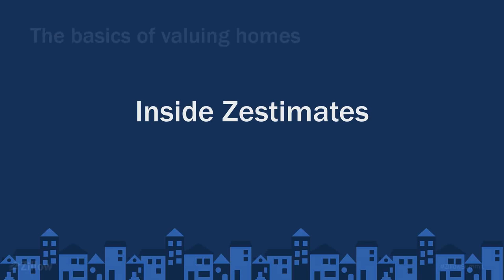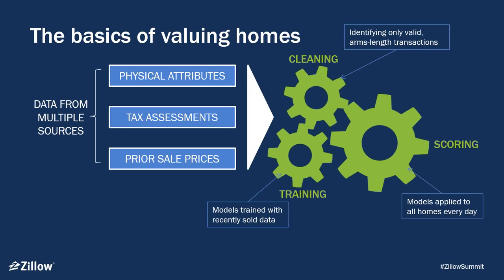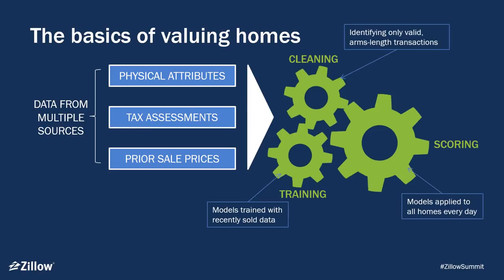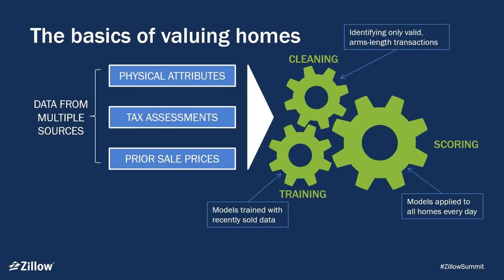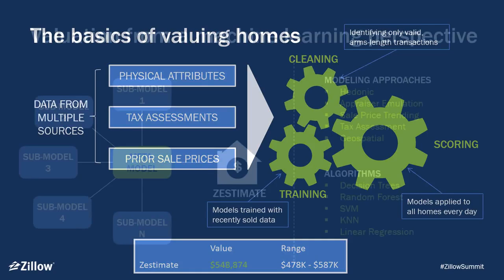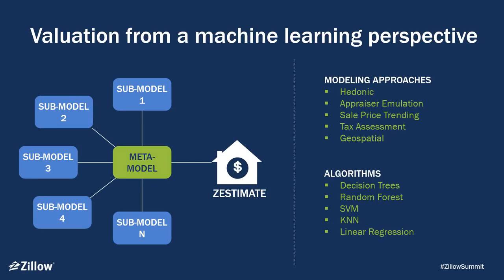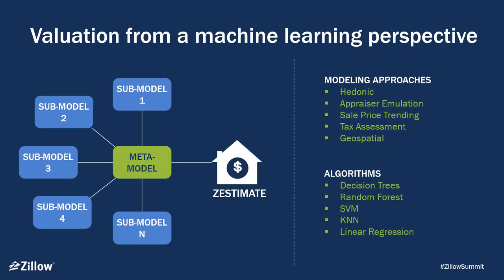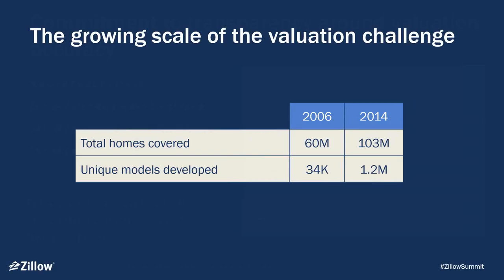How Does Zillow Create Their Zestimates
GoTo - In this video I had the chance to learn and share exactly what information people want and need to know about the Zillow Zestimate.